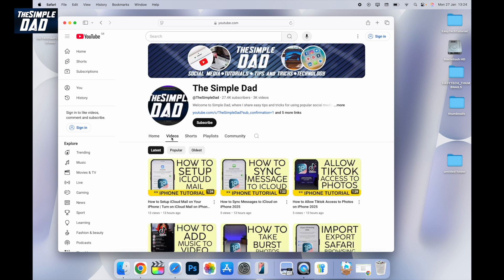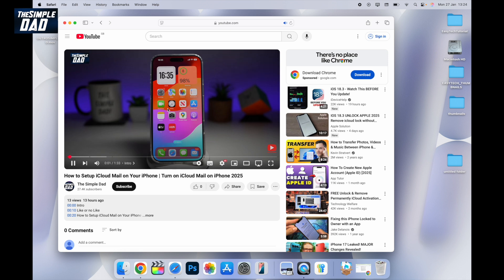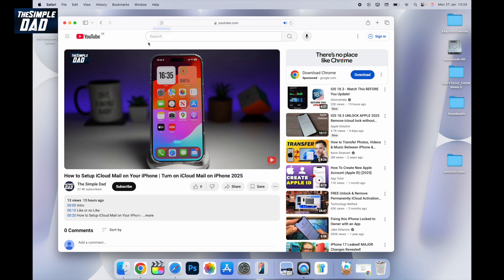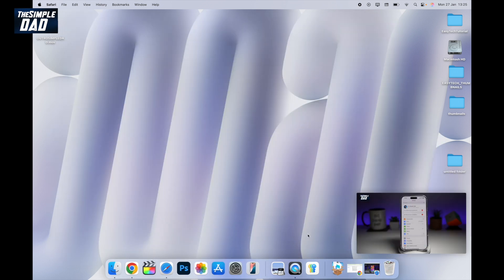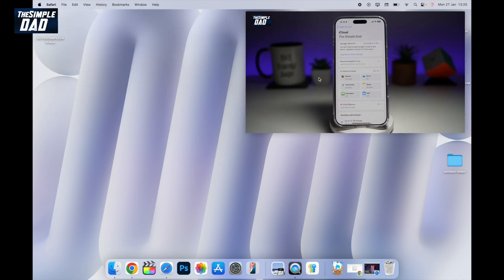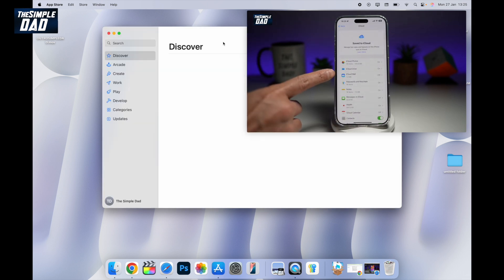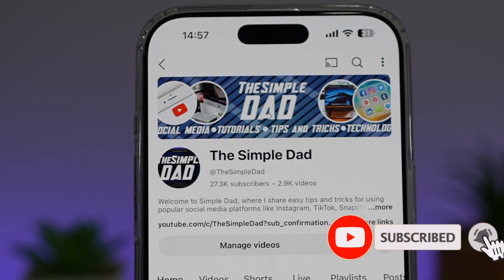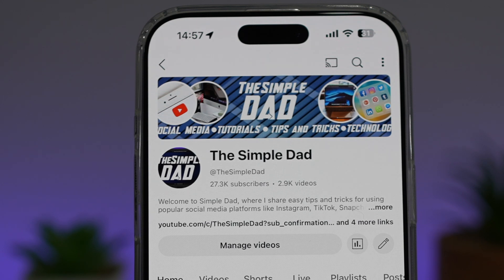How to Turn on Picture in Picture Mode on Safari Mac OS Sequoia 2025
00:00 Intro
00:10 Like or no Like
00:20 How to Turn on Picture in Picture Mode on Safari Mac OS Sequoia